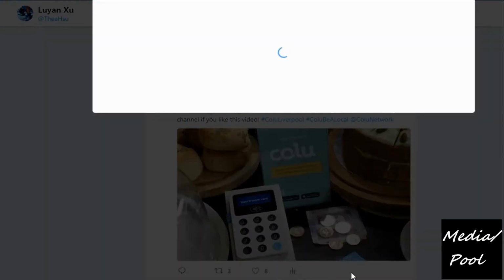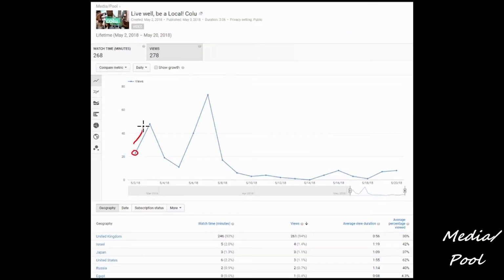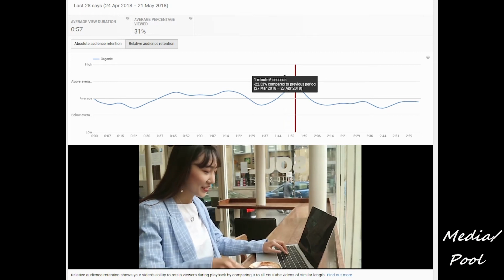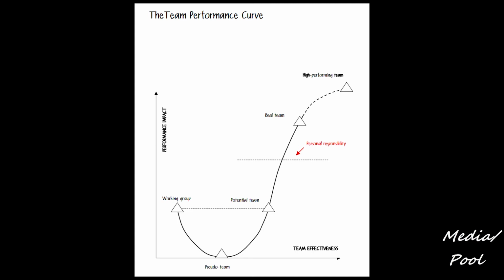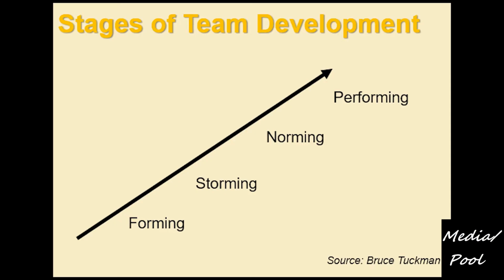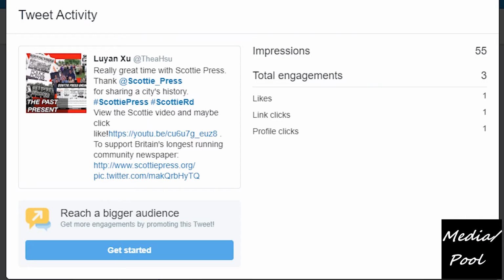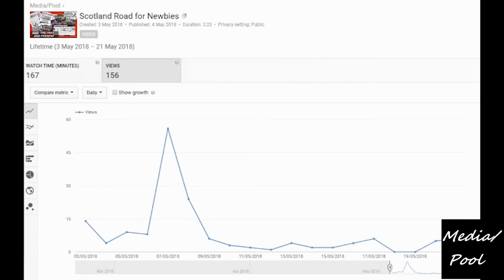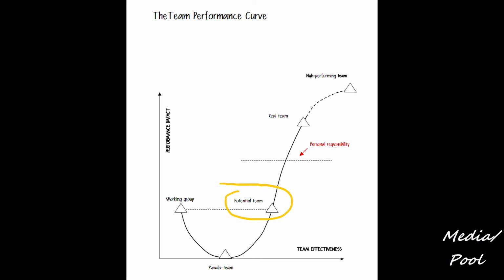Video Essay – How Important is Relevance of Video Contents?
As I have talked about how social media promotion among relevant audiences could improve the quality of user engagement of a viral video in my last video essay last semester, in this video essay, I will be sharing something interesting I found this semester and further discussing how relevance of video contents could generate higher levels of user engagement for a video. The teamwork, leadership and creative practice will also be discussed.

For more information about the theories mentioned, please check out works of the authors in credits.